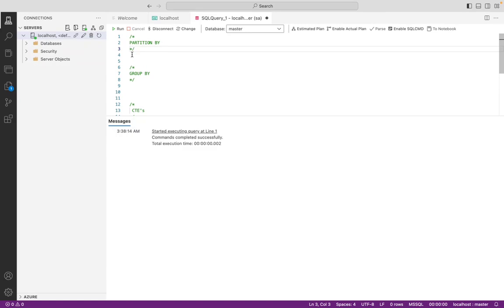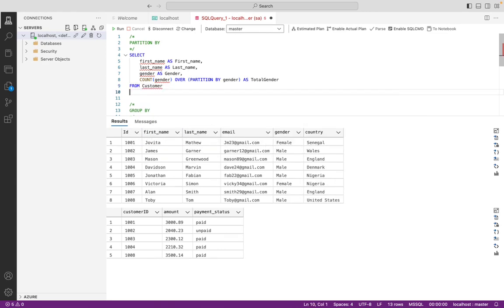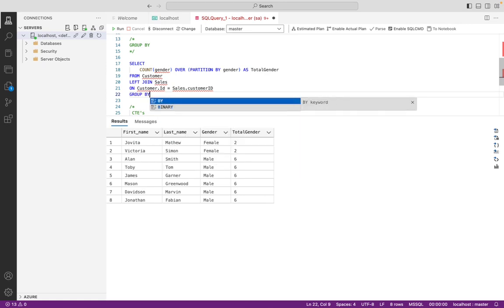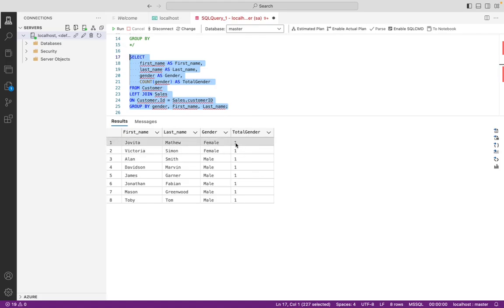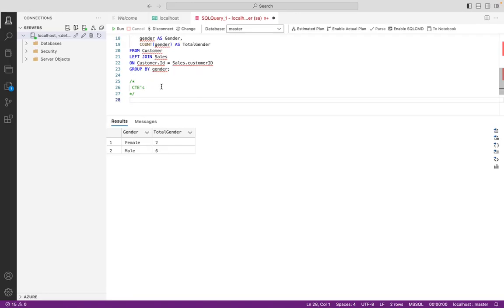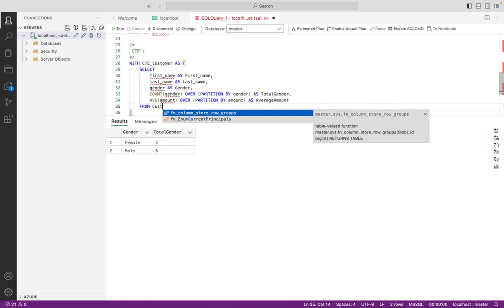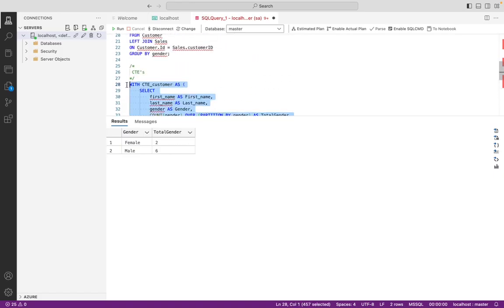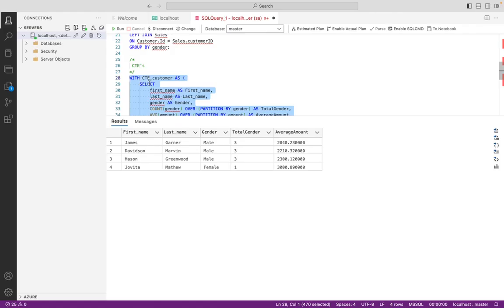GROUP BY Vs Partition By and CTEs Explained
In this video, I have demonstrated the differences between a group by statement and a partition by statement. Finally, I talked about CTEs and its use cases different from a subquery.